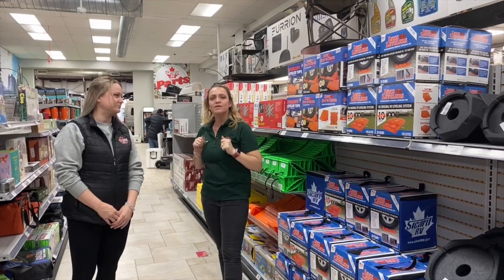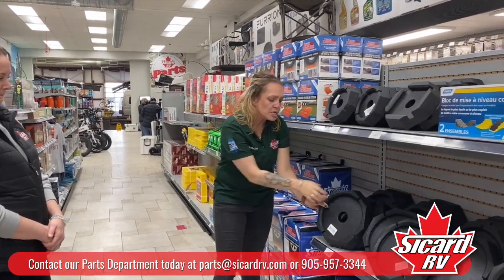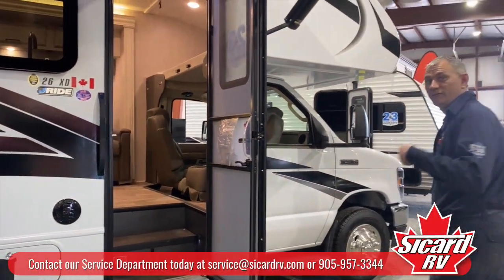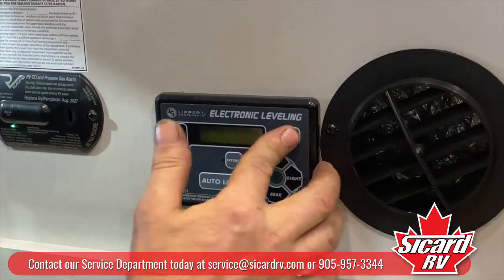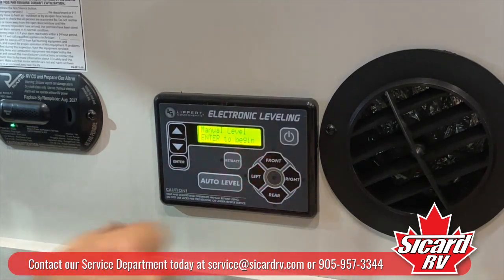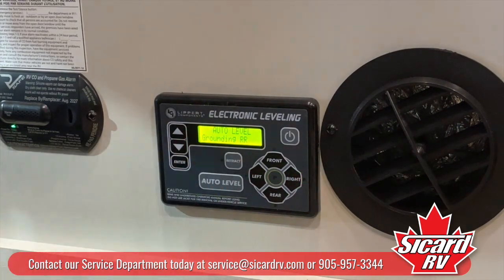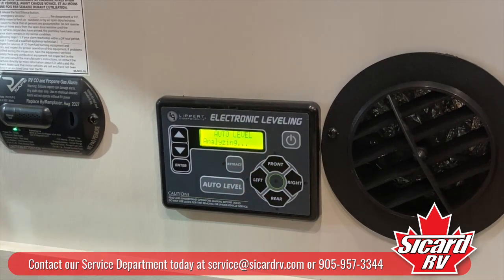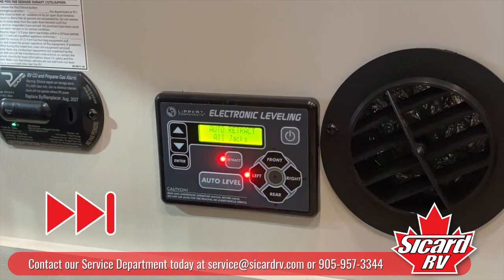How to Level Your Trailer with Sicard RV!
Terri-Ann, Liz and Dave walk you through how to level your trailer!